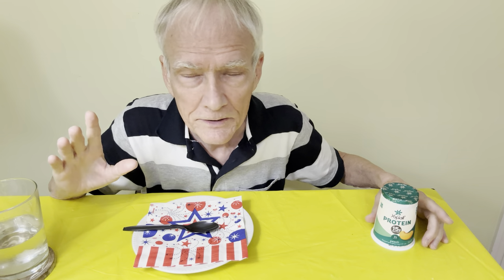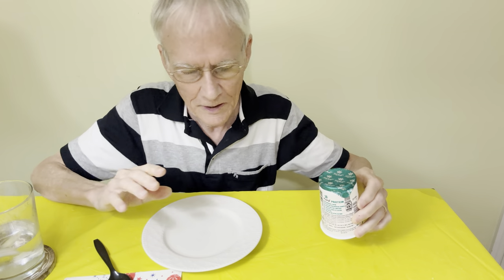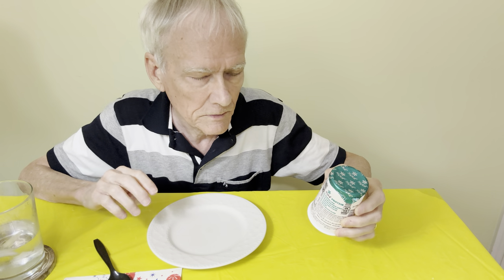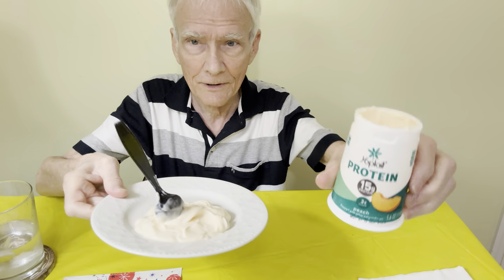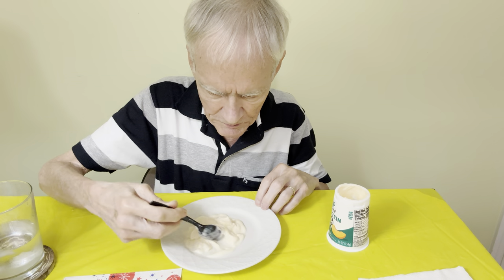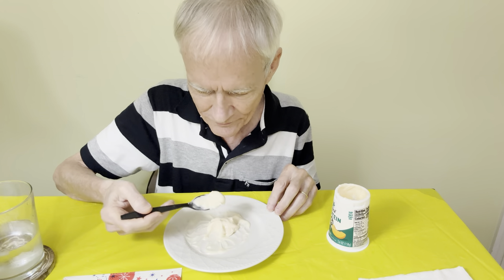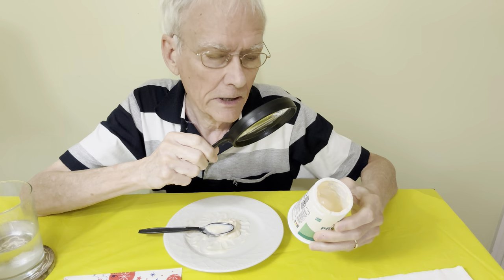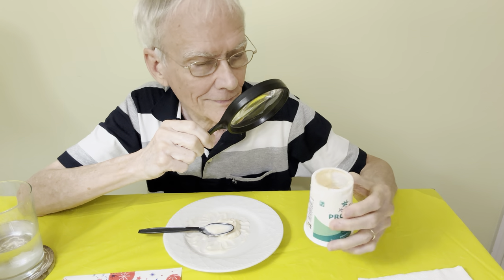Trying Yoplait Protein Peach Dairy Snack (First Time)! [5/5 taste & nutrition]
Trying Yoplait Protein Peach Dairy Snack (First Time)! 5/5 for taste and 5/5 for nutrition! [How would you rate it, if you have tried it?] I wish I could have found some peach bits.15g protein and only 3g of sugar and 35% of daily calcium. Real creamy and gluten-free goodness. Let me know if you have tried it and how you rate it! $1.39 per serving. [Side Story:  upcoming election]